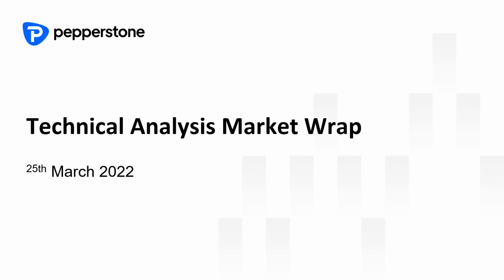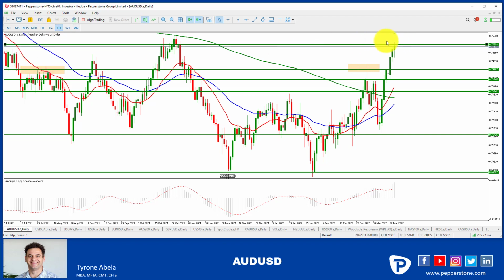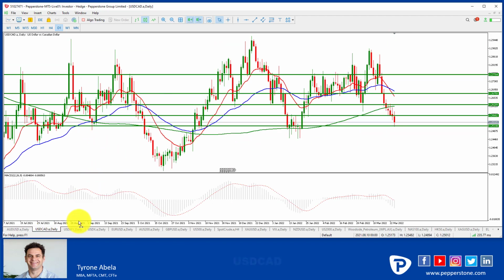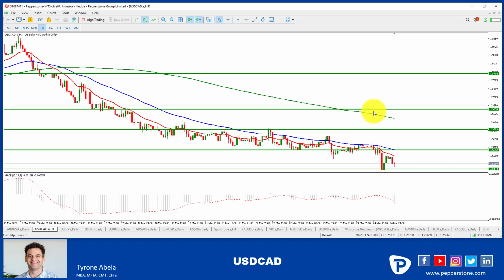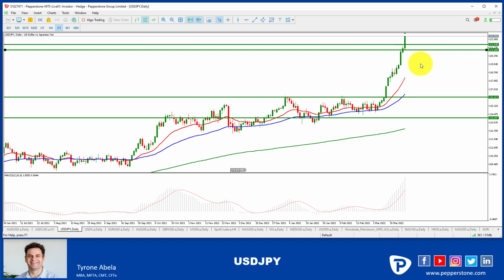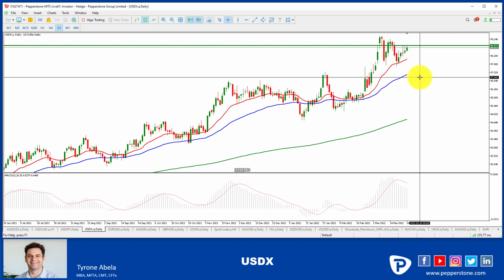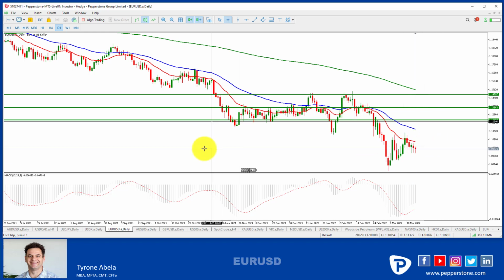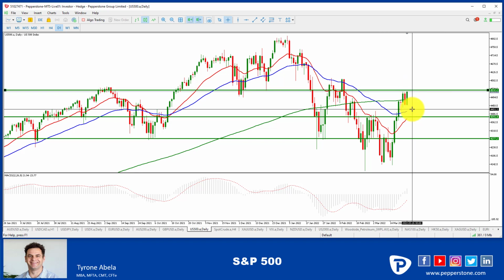Pepperstone Friday Technical Analysis Wrap - 25 March 2022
Hi traders and welcome to the technical analysis market wrap for the 25th of March.

We've seen some good movement again this week. As we anticipated last week, once the options were all closed, we saw some good breakouts on a couple of the key markets.

So let's jump into the charts and see what we can identify for today's trading and early into next week.

00:00 - Intro
00:27 - AUDUSD
03:43 - USDCAD
06:02 - USDJPY
08:02 - USDX
09:58 - EURUSD
11:19 - US500